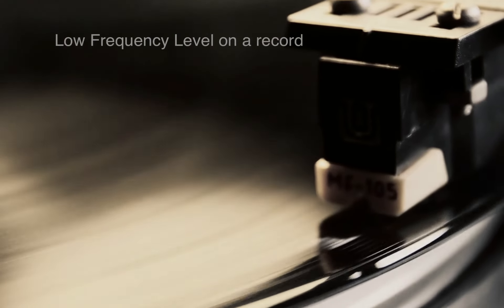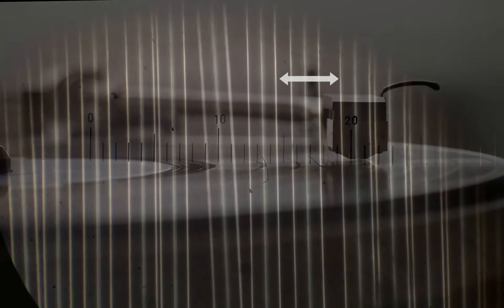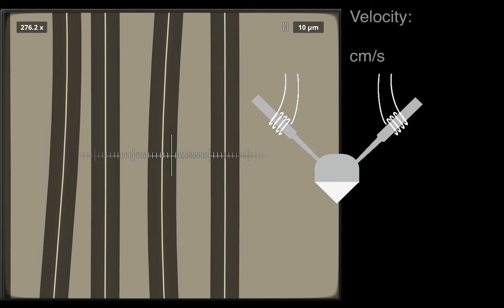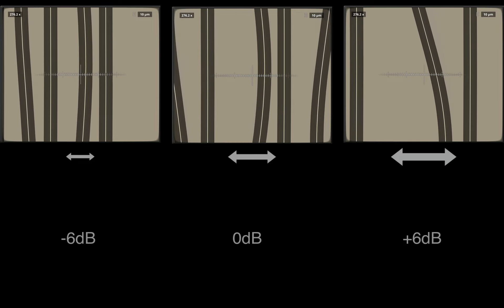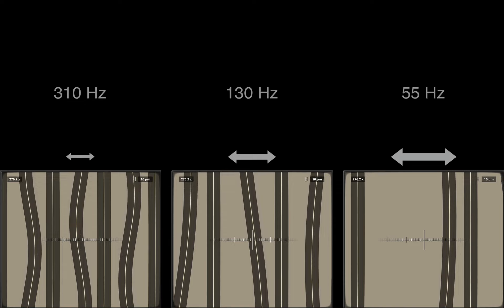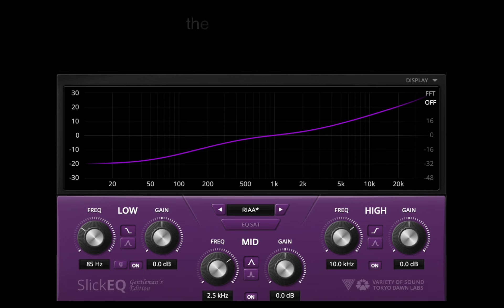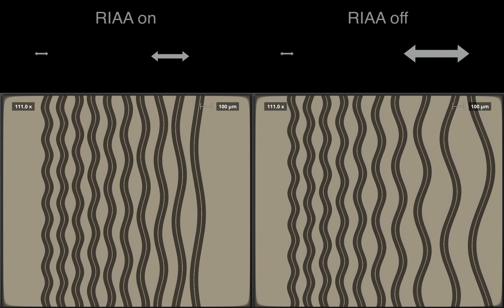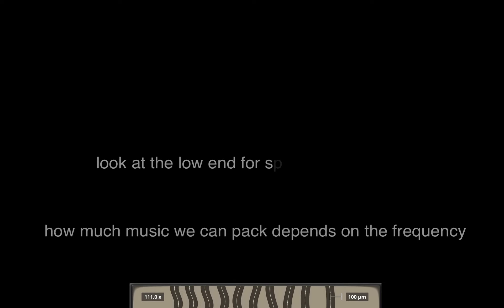Low Frequency Level on a record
How low frequencies on a record affect space consumption and level.